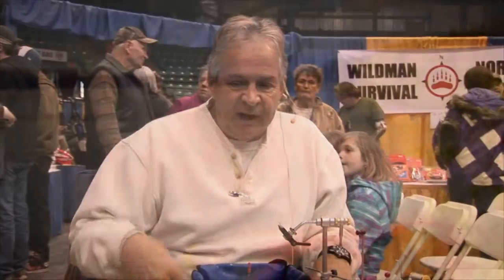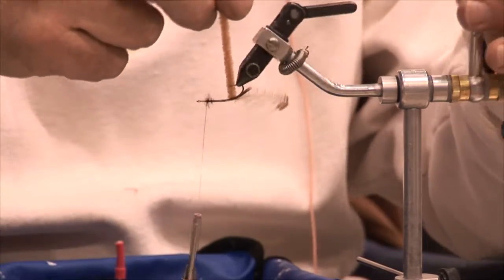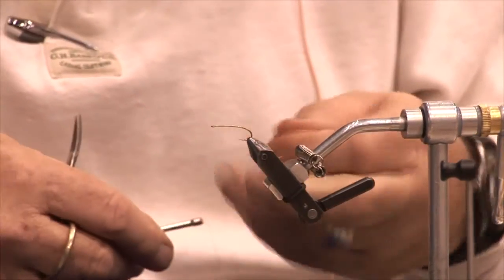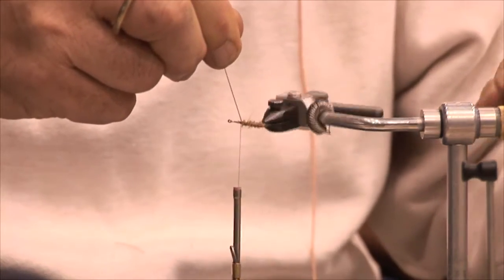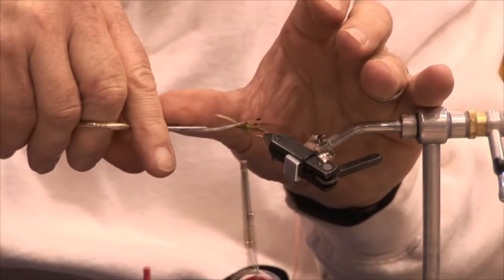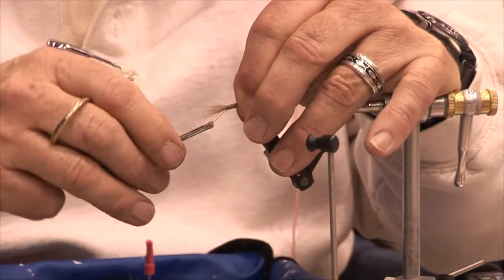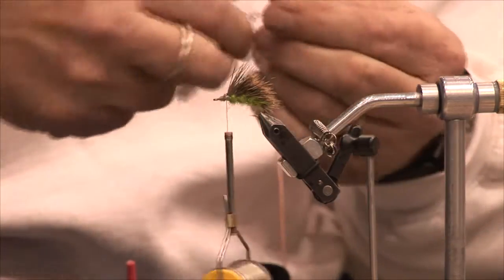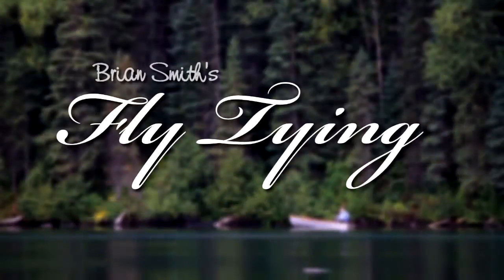Tying Caddisfly patterns - Brian Smith's Fly Tying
Brian Smith is a freelance outdoor writer and photographer. His work has appeared in BCWF Outdoor Edge, The Canadian Fly Fisher magazine, The Art of BC Fly Fishing 2005 Calendar and Fly Fishing and Tying Journal. Smith has been fishing the waters of the BC's Central Interior, Cariboo, Kootenays and the Okanagan for more than twenty-five years. In his search for the perfect catch, Smith also targets steelhead and salmon in northwest British Columbia, but readily admits his love is for trout that come freely to the dry fly. Smith is an avid fly fisher, and an accomplished fly tier and rod builder. He was recognized as Contributor of the Year in 1997 for articles published in the BC Wildlife Federation's Outdoor Edge magazine. In 2008, Brian was awarded the Jack Shaw Fly Tying Award by the BC Federation of Fly Fishers. He credits his lifelong passion for fly tying to the pioneer work of the late master angler Jack Shaw, who was his friend and mentor during his formative fly fishing years in Kamloops. Smith has four children and lives with his wife Lois in Prince George, BC.

Visit VideoNexus for any video production needs in British Columbia.